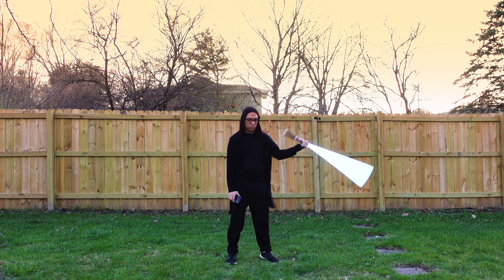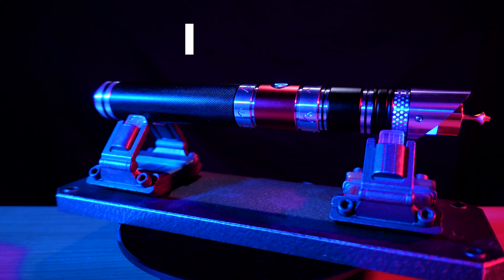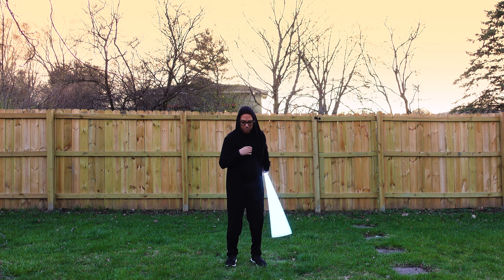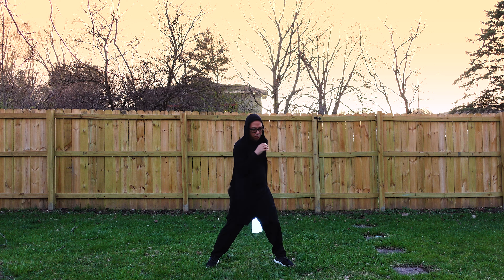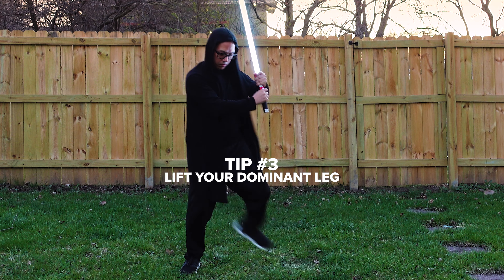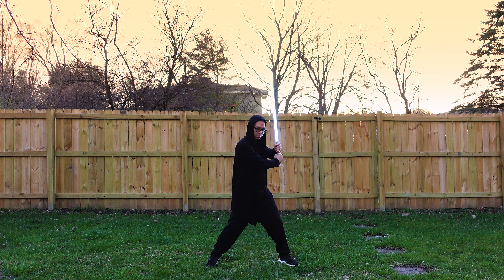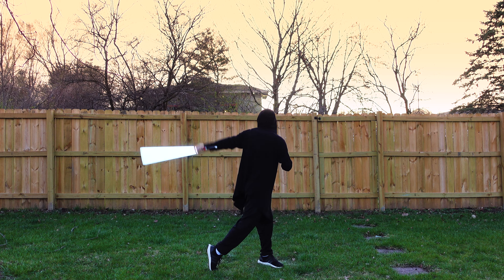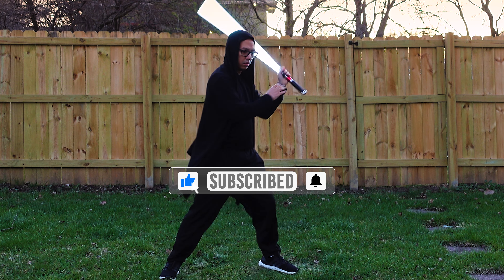Improve Your Ob-Ani Spin with 4 Easy Footwork Tips | Tutorial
After learning the Obi-Ani spin, does it still seem like it doesn't look quite like the tutorial video you followed? Here are 4 easy footwork tips that improve your form!